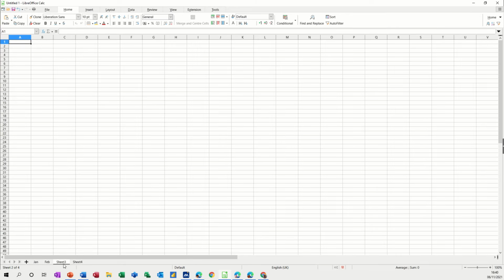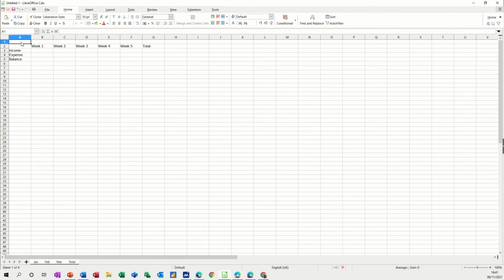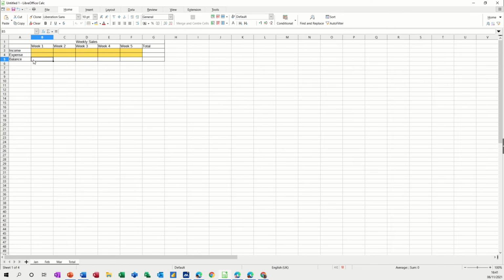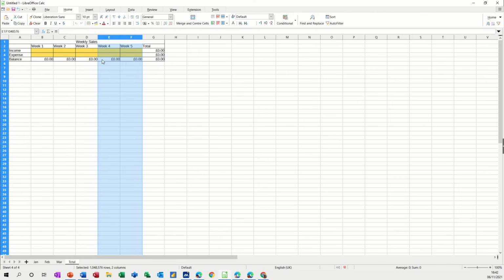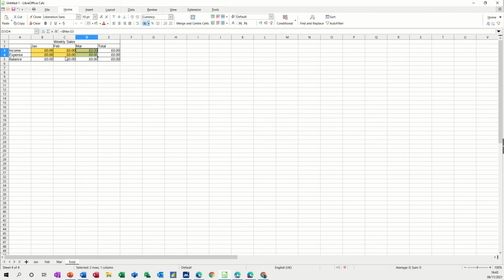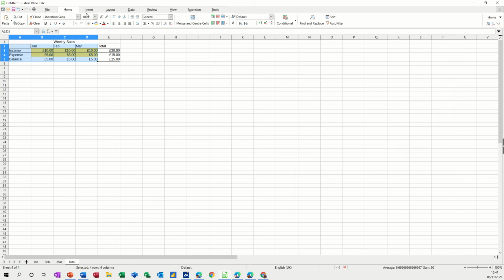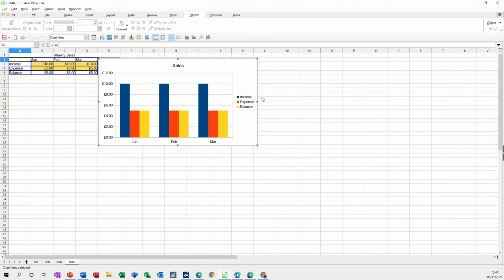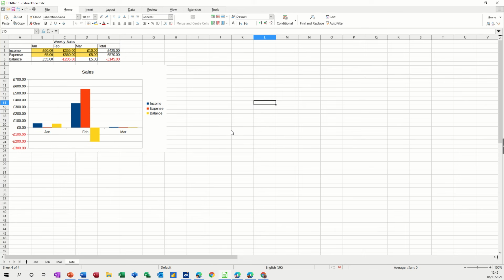“How to Link Sheets in LibreOffice Calc | Easy Step-by-Step Guide!”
Learn how to link sheets in LibreOffice Calc like a pro! This tutorial walks you through the process of connecting data across multiple sheets, making your spreadsheets dynamic and efficient. Whether you’re managing budgets, reports, or large datasets, linking sheets saves time and reduces errors. We’ll cover:
✔ How to reference cells from other sheets
✔ Tips for managing linked data
Perfect for beginners and advanced users who want to master LibreOffice Calc. Watch now and take your spreadsheet skills to the next level!